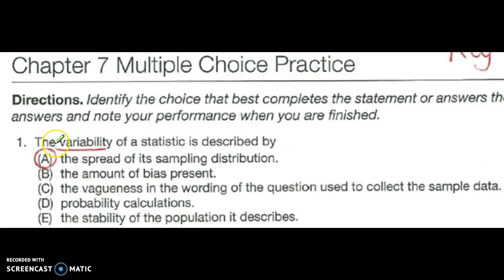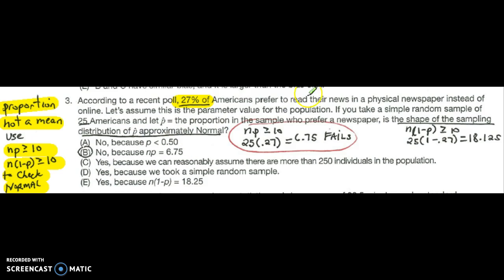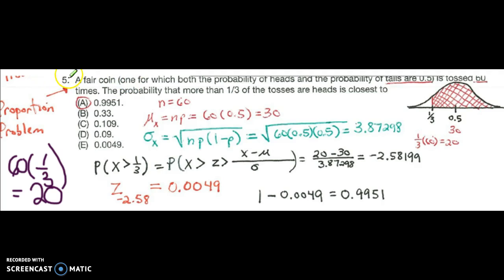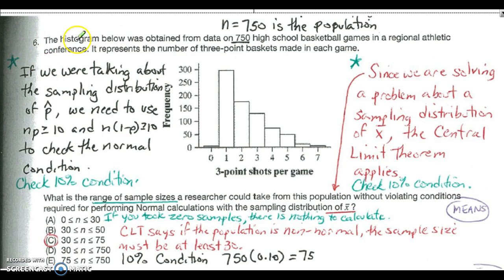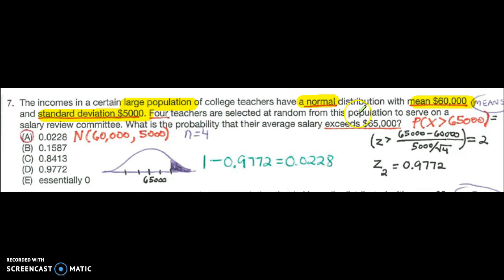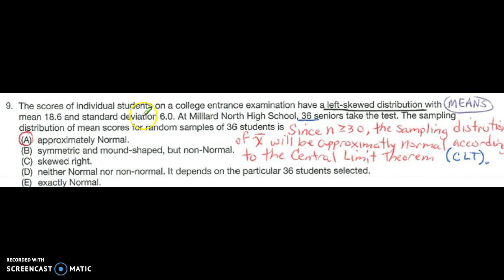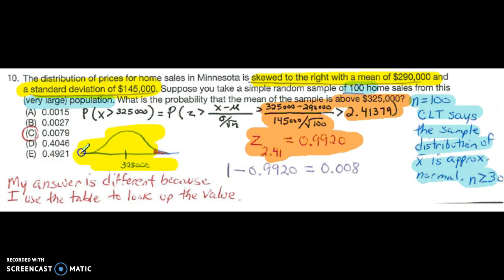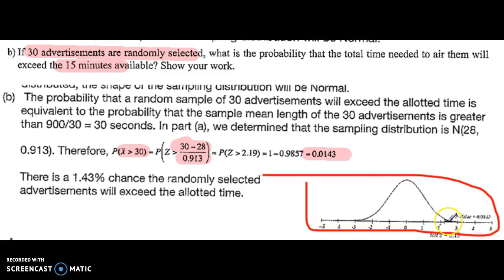AP Stats Ch7 Test Study Guide Solutions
Review fo the chapter 7 AP Stats study guide.